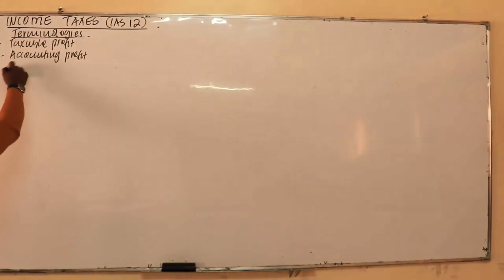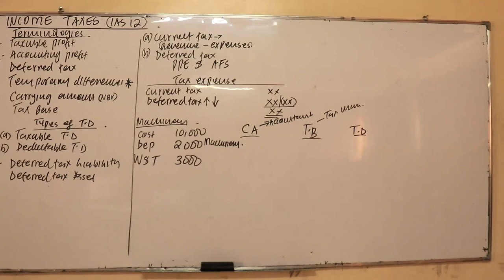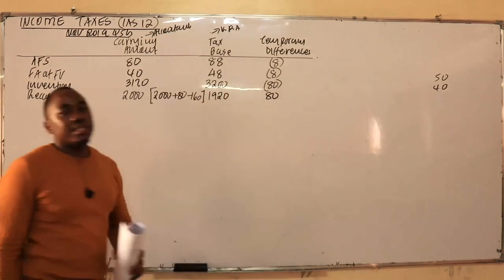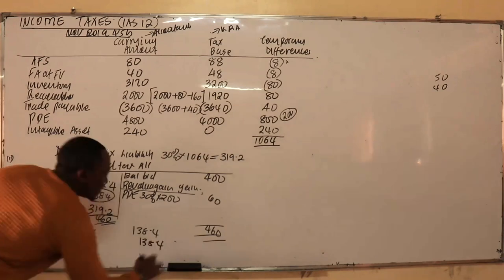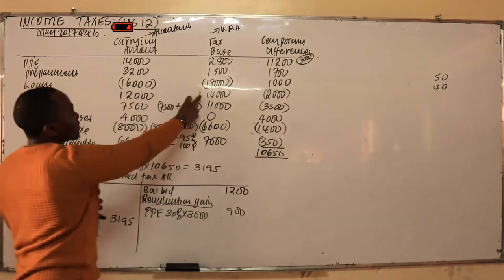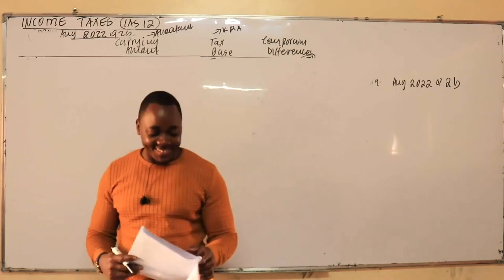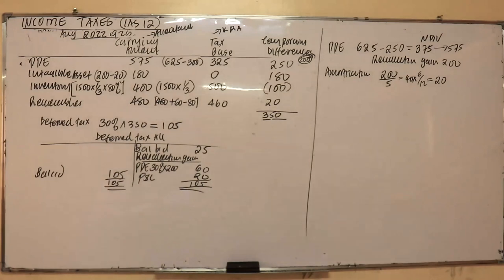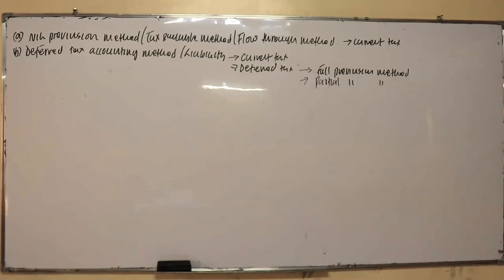AFR { INCOME TAXES